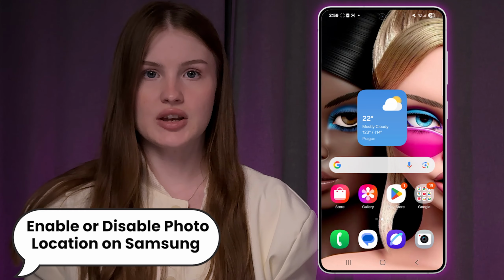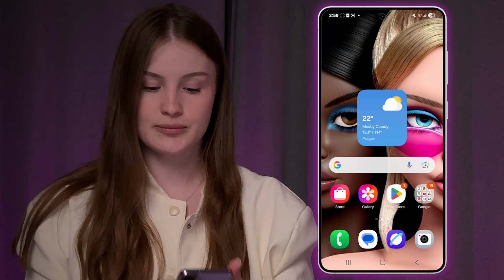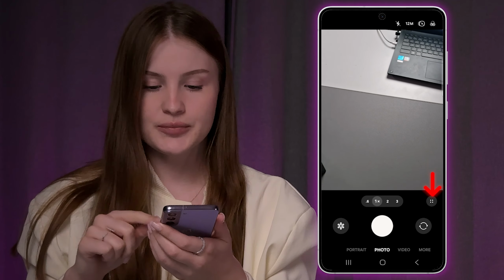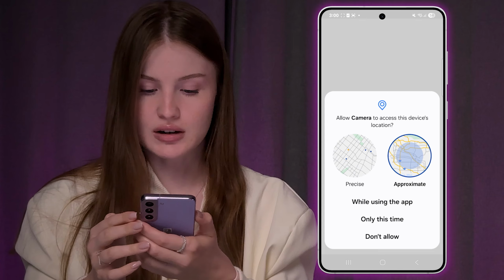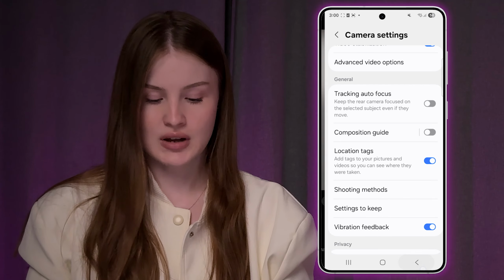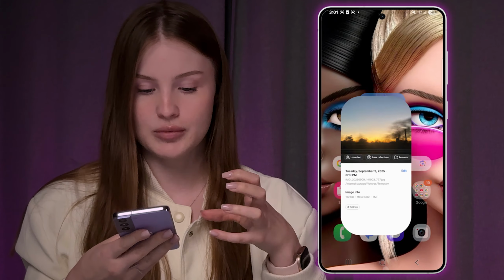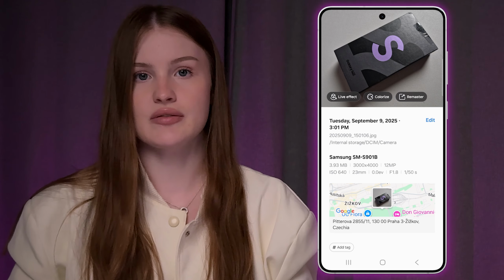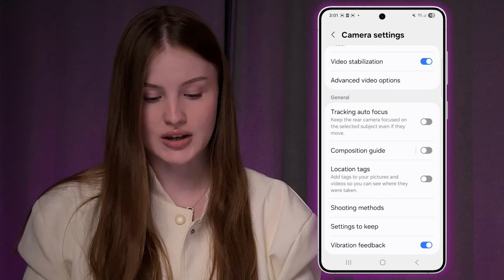How to Enable or Disable Photo Location Tags on Samsung Phone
Do you want to manage location information saved with your photos? In this video, I’ll show you step by step how to enable or disable photo location tags on Samsung phones. You’ll learn how to turn on GPS tagging in the camera app, remove location info for privacy, and control whether your photos include location data.

👉 This video also covers the following topics:
👉 How to Enable or Disable Location Tags on Samsung Camera
👉 Step-by-Step Guide to Turning On/Off GPS Photo Info
👉 Samsung Tips & Tricks for Privacy and Photo Management
👉 How to Control Location Data Saved in Gallery
👉 Keep Your Photos Private by Managing Location Tags

Easily control your Samsung photo privacy by enabling or disabling location tags.